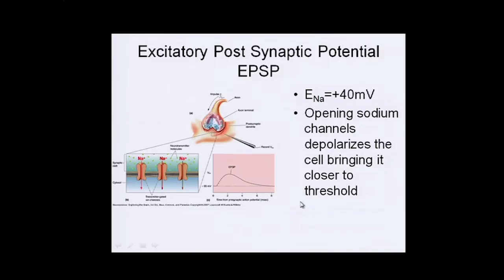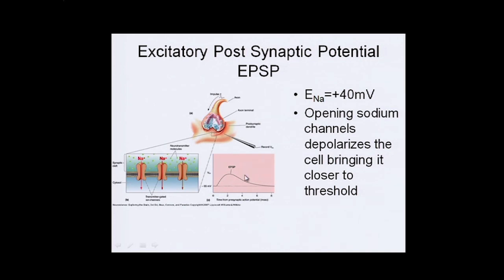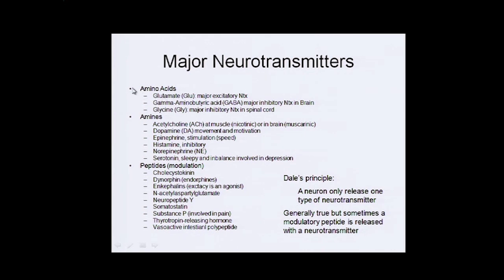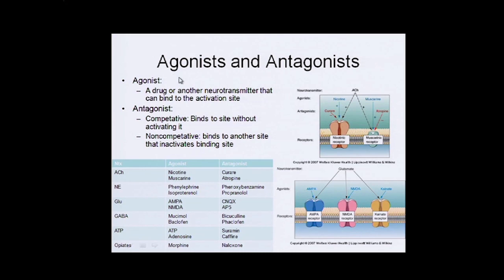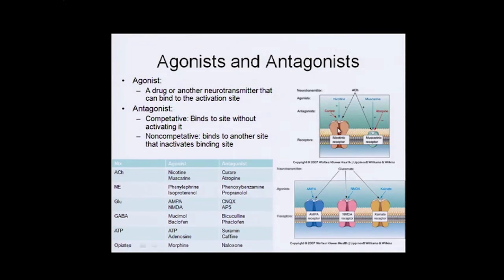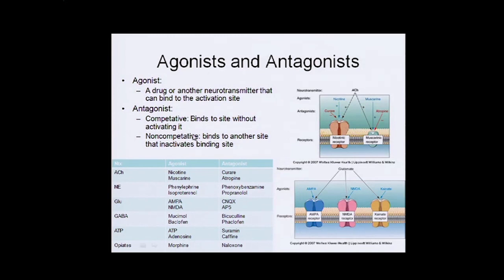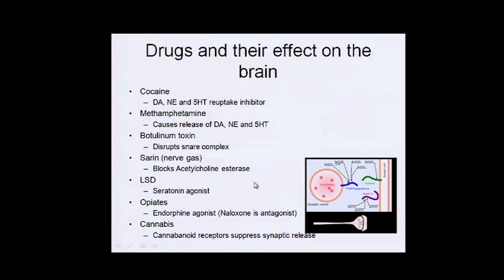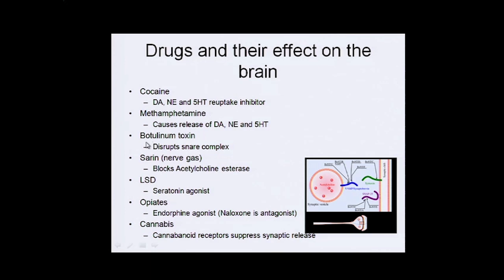Synapses and Neurotransmiters Section 4